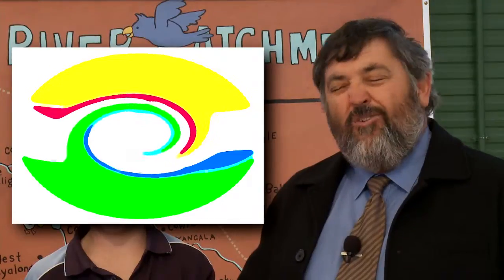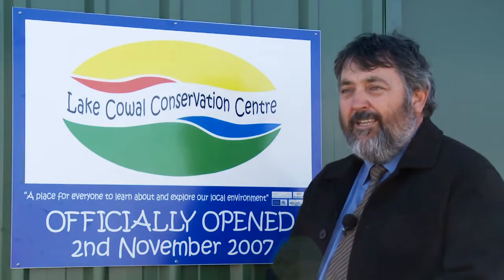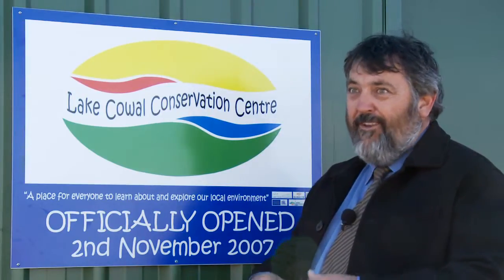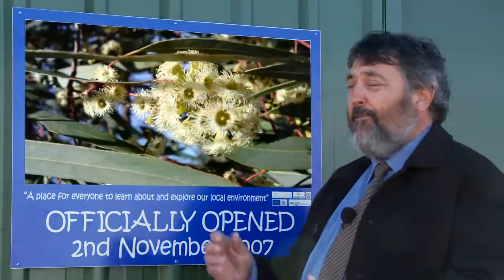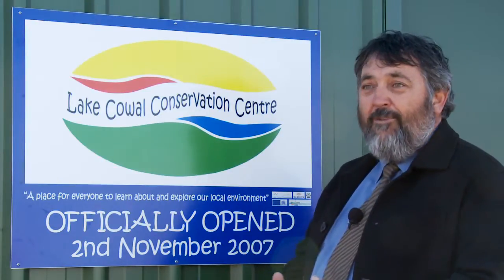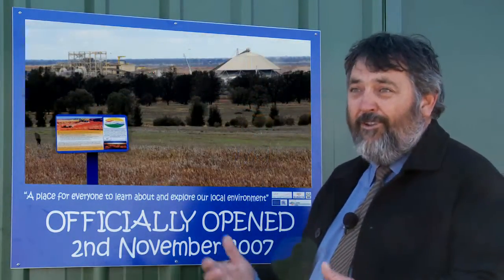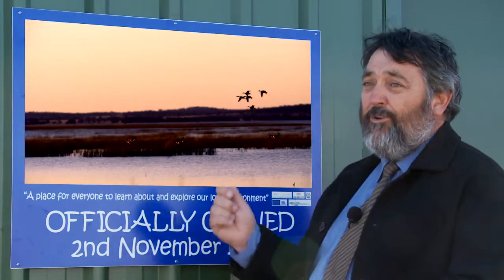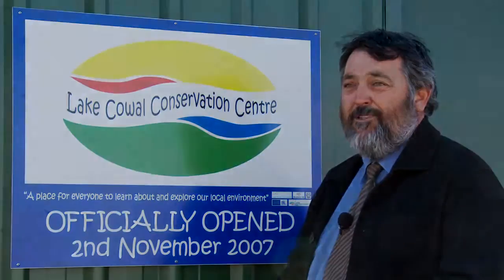Colin Clark explains the LCCC logo - in HD720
The Lake Cowal Conservation Centre logo was designed by the Yr 11 Design and Technology students from West Wyalong High school under the supervision of their teacher Col Clark. The shape of the logo represents a seed, while the colours are representative of the vegetation, water, soils and the sun.